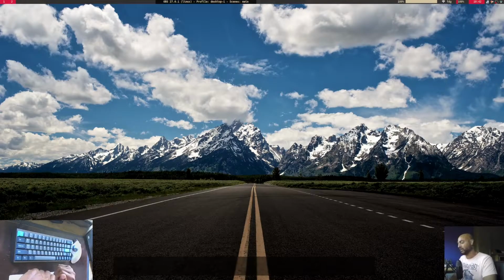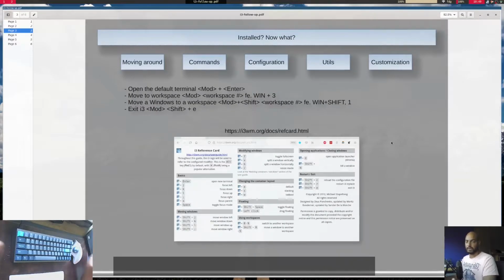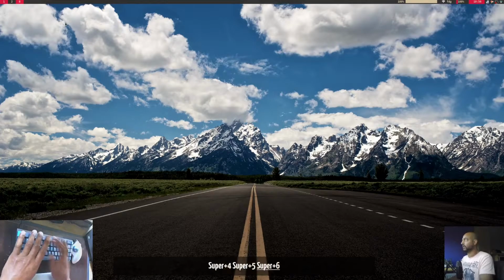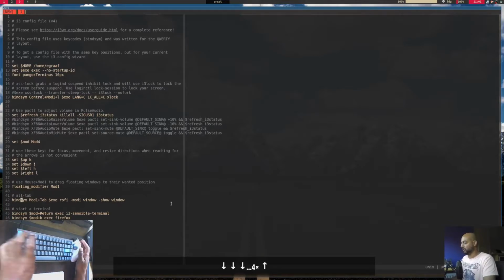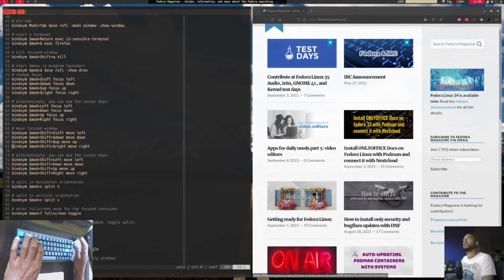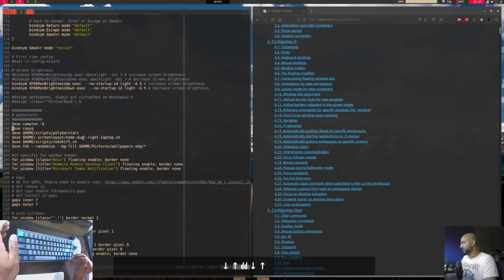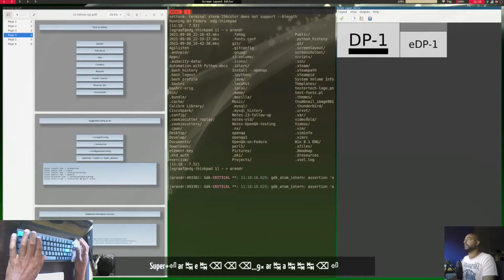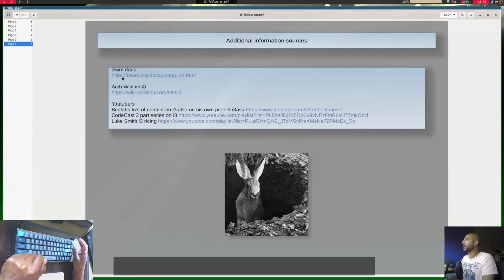i3wm: Jumpstart your i3 experience with TesterTech!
This is a follow-up video of the Fedora i3 spin video. Really wanted to tell you my experiences and also get you going with tips and tricks.
Happy i3-ing!